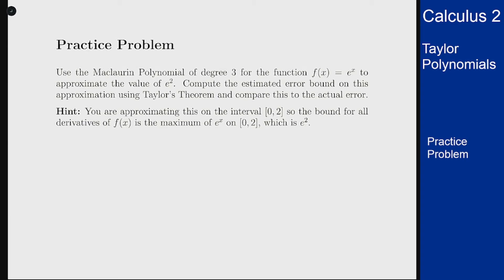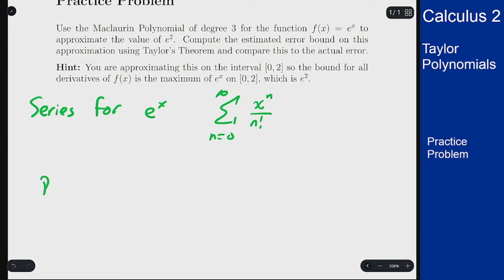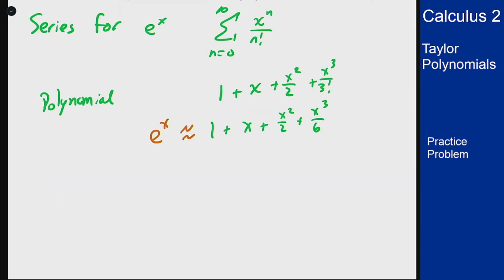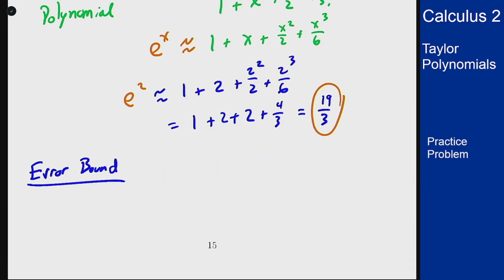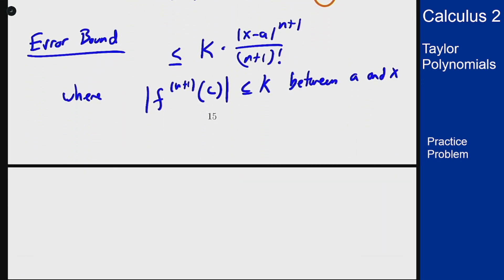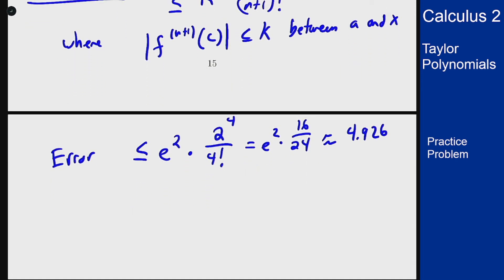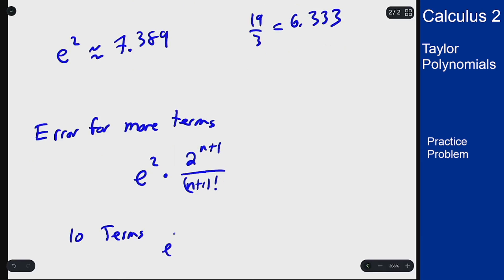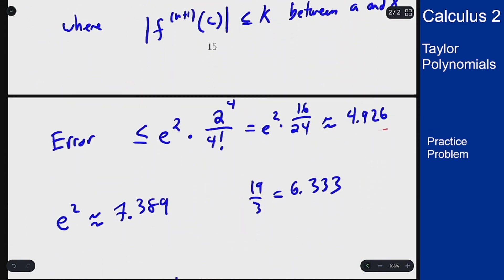Calculus 2 - Taylor Polynomials and Error Bounds - Practice Problem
Example working out an approximation to a function using a Taylor polynomial and analyzing this approximation using error bounds.